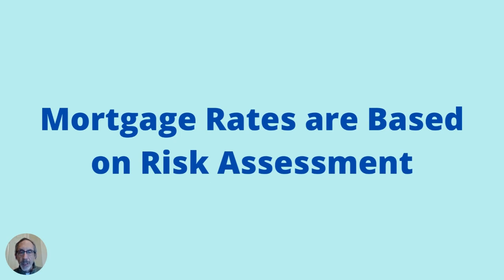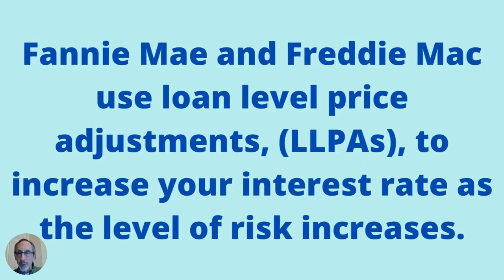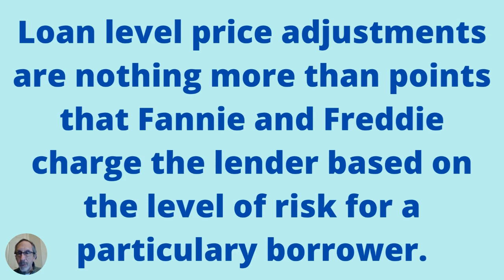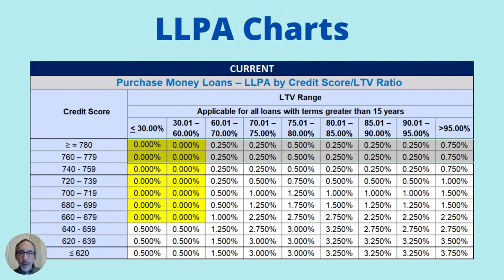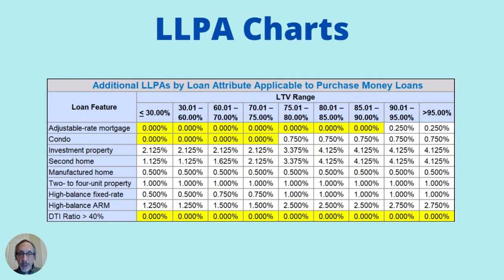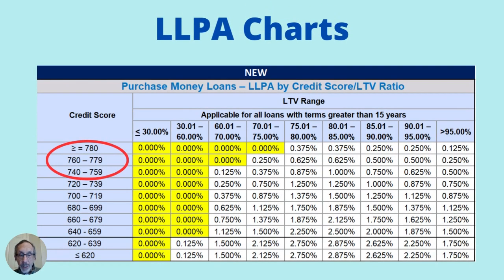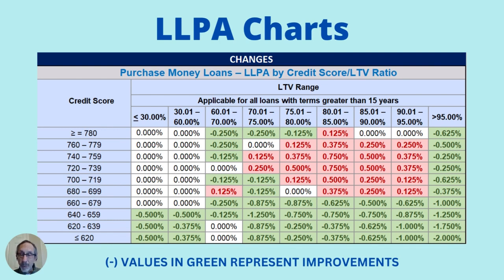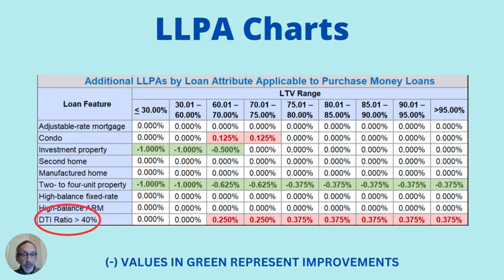👉👉How Your Mortgage Rate is Determined👈👈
I break down the "math" that goes into determining someone's mortgage rate. It is a bit more complicated than most consumers think.

When it comes to financing your home purchase or refinance, experience matters. I am entering my 30th year providing home financing solutions.
Being comfortable in your home, begins with being comfortable in your loan.
Reach out to discuss your wants and needs and get started on your path to homeownership.
🏡💲🏡💲🏡 Building Wealth With Real Estate 🏡💲🏡💲🏡

Mark Gelbman, Sr Loan Consultant
NMLS #112342
Caliber Home Loans - Rochester, MI
Certified Military Lender
Certified Renovation Lender